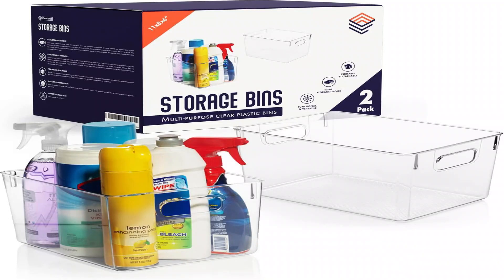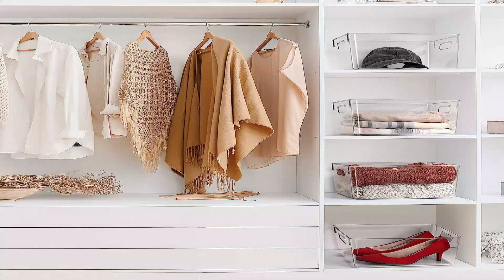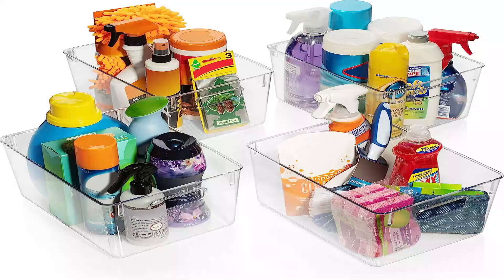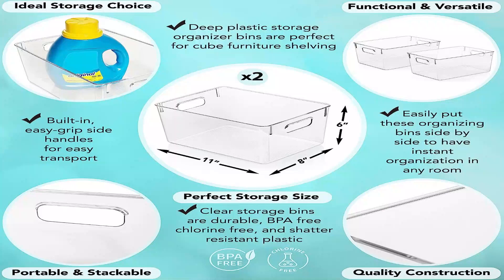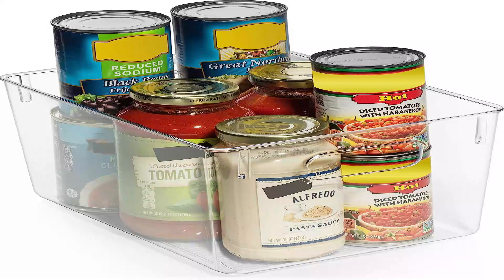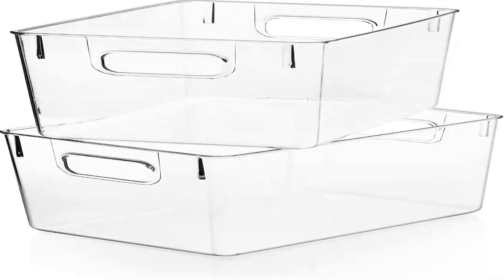ClearSpace Plastic Storage Bins - Kitchen Organization and Pantry, Multipurpose Cabinet Organizers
Features and Benefits:

VERSATILE STORAGE SOLUTION: ClearSpace Plastic Storage Bins offer versatile storage options for your kitchen, pantry, fridge, and cabinets, ensuring everything has a designated place for easy access.

KITCHEN ORGANIZATION: Keep your kitchen clutter-free and organized with these bins, which provide ample space for storing spices, snacks, sauces, condiments, and more.

FRIDGE ORGANIZER: Use ClearSpace Plastic Storage Bins in your fridge to keep fruits, vegetables, beverages, and dairy products neatly arranged and easily visible.

MULTIPURPOSE CABINET ORGANIZERS: Maximize your cabinet space by using these bins to store cleaning supplies, kitchen tools, linens, and other essentials.

CLEAR AND DURABLE: Made from high-quality, transparent plastic, these bins allow you to see the contents at a glance, and their sturdy construction ensures long-lasting durability.

BUILT-IN HANDLES: The built-in handles make it convenient to slide these storage bins in and out of shelves or carry them to different areas of your home.

STACKABLE DESIGN: ClearSpace Plastic Storage Bins feature a stackable design, saving valuable shelf space and creating a clean and organized look